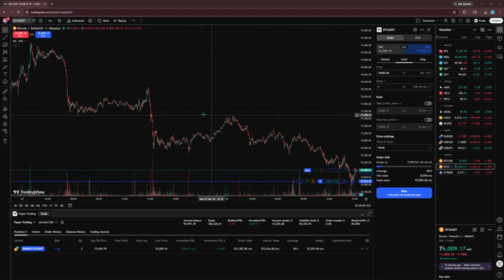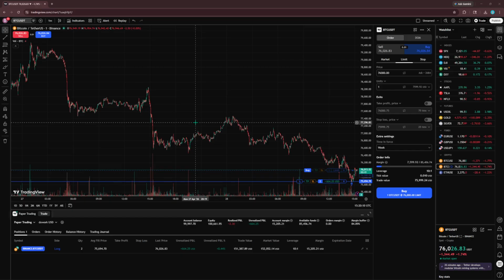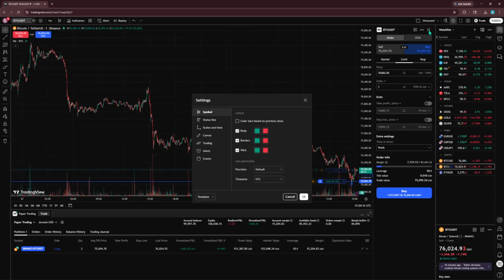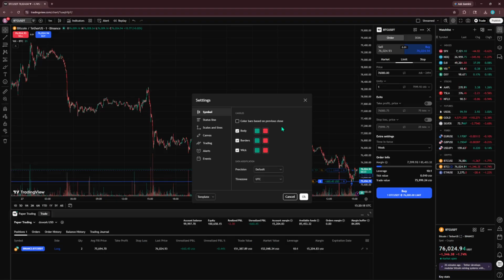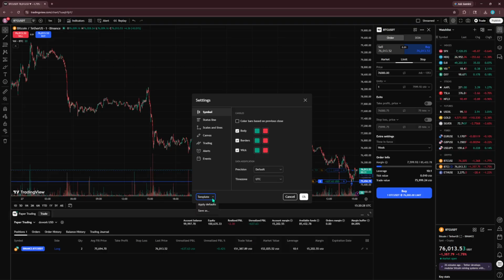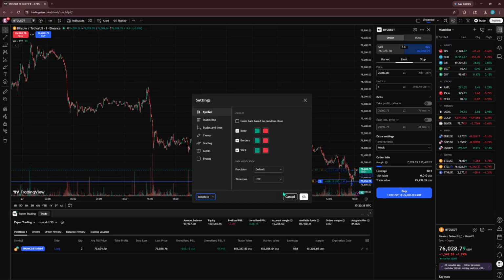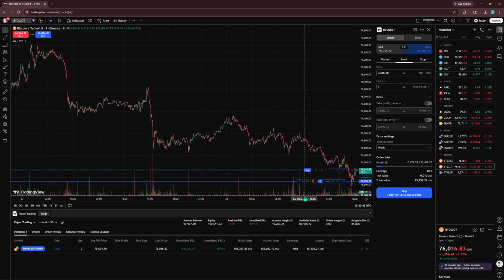How to Reset Chart to Default on TradingView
In this video, I’ll show you how to reset a chart to its default settings on TradingView.

The method is very simple and clearly described in the video. By following all the steps, you’ll easily learn how to restore your TradingView chart layout, indicators, and settings back to their default state.